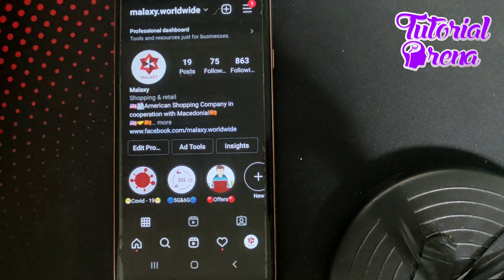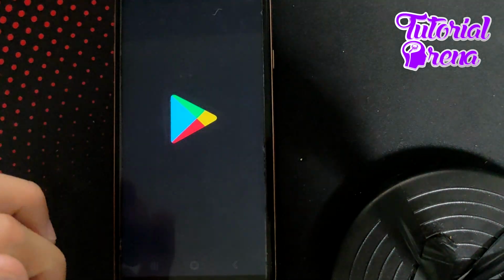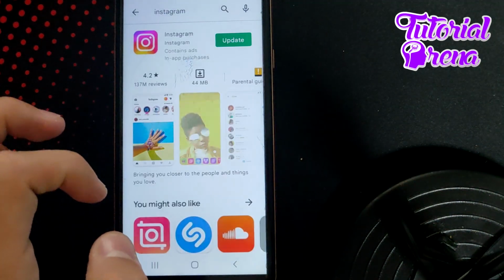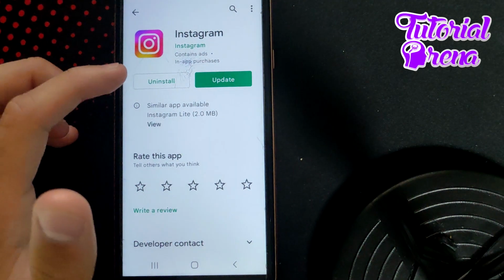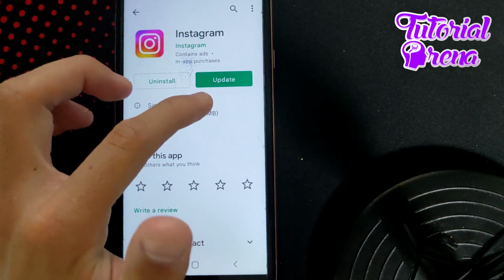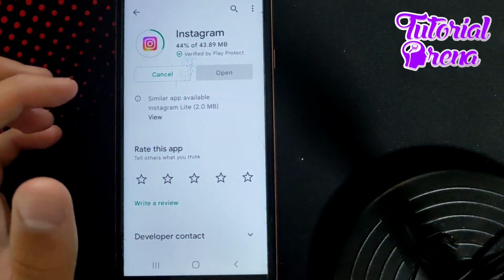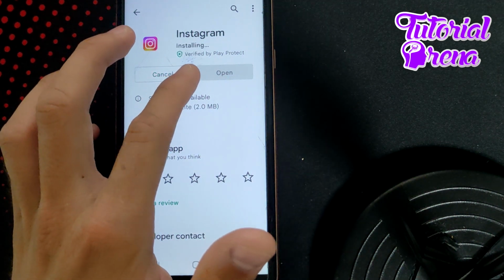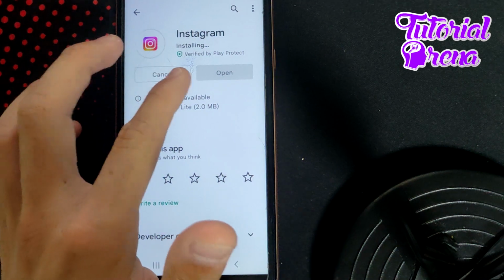How to update Instagram on Android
Hey Everyone, Welcome to Tutorial Arena! In this video, I'm going to Show you how to update instagram on android.